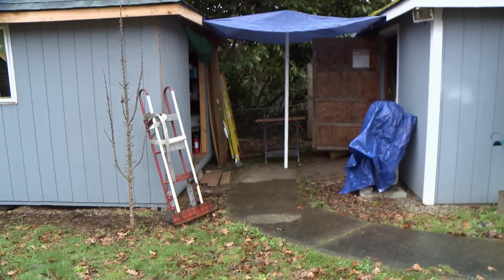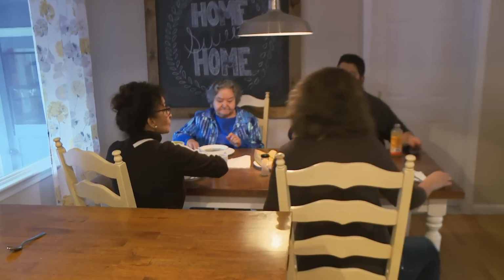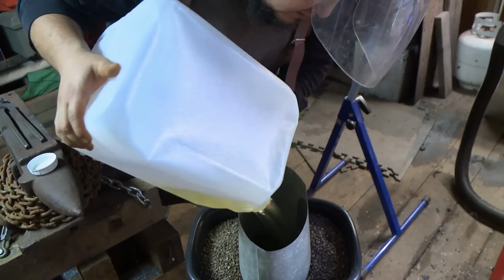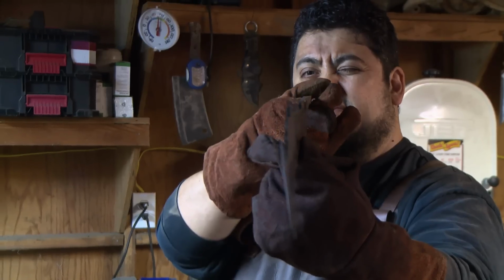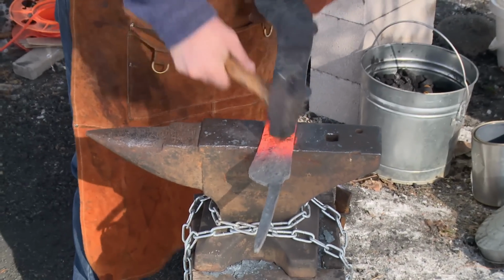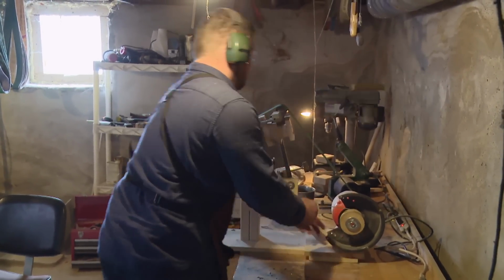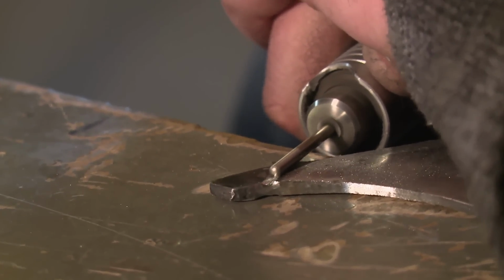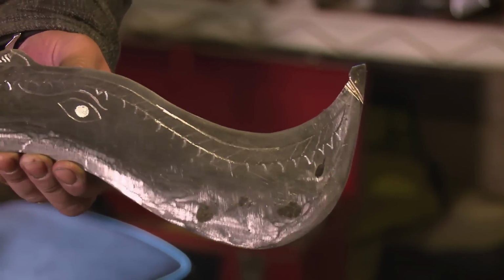Forged in Fire: The Ram Dao Final Round: Josh vs Ben (Season 6) | History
Stay up to date on all of HISTORY's latest premieres

Two bladesmiths battle it out for first place, as the judges put their ram dao through a series of brutal tests in this clip from Season 6, "The Ram Dao".